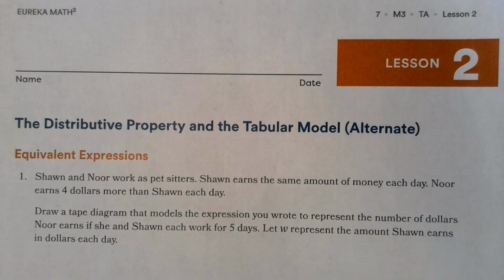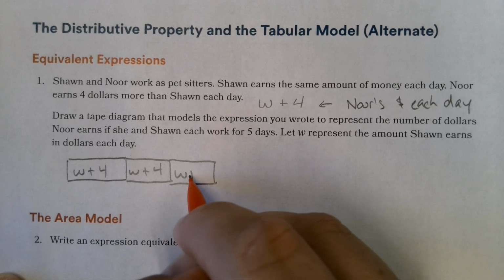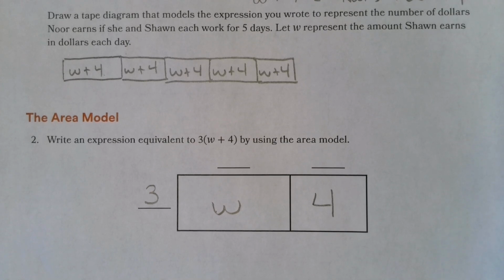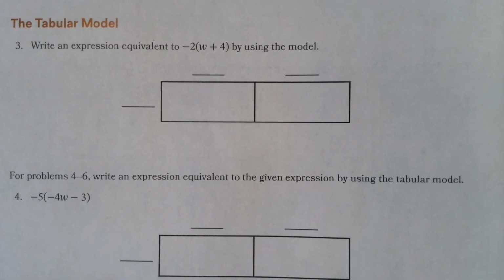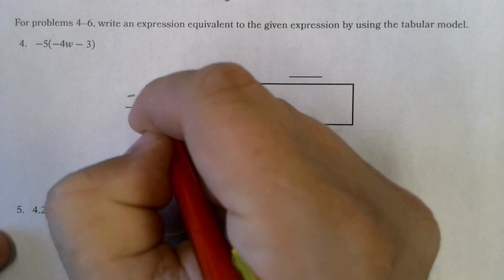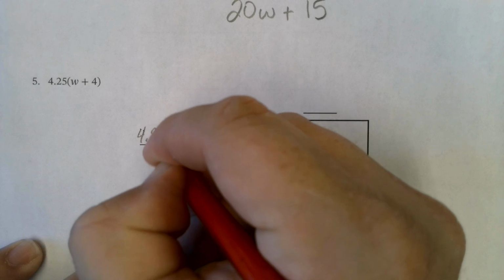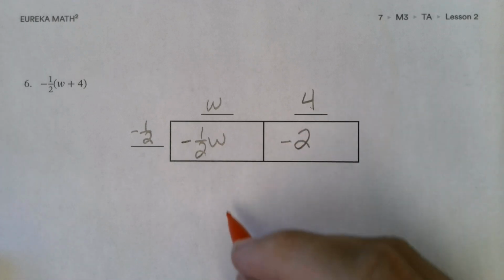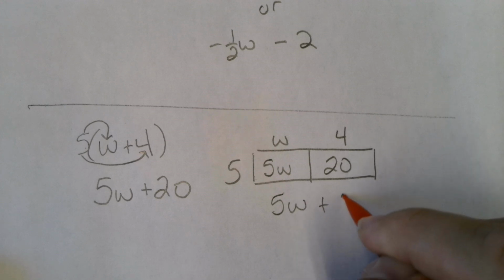Eureka Math Squared - Grade 7, Module 3, Lesson 2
Video walking through the practice problems for lesson 2 of module 3 for Eureka Math Grade 7.